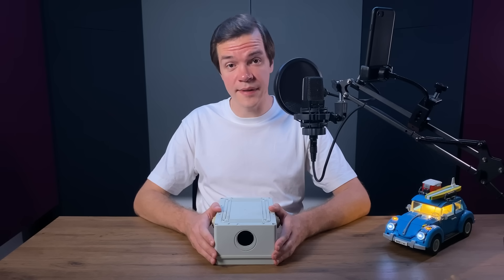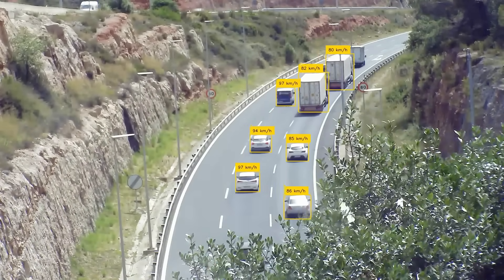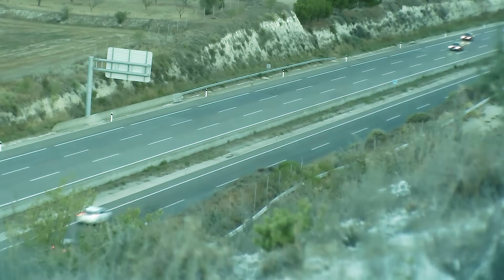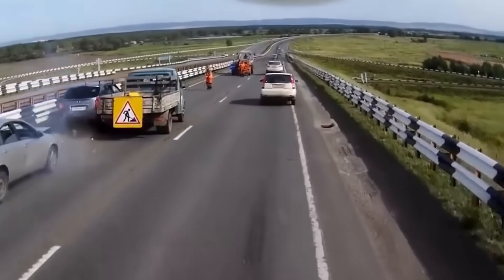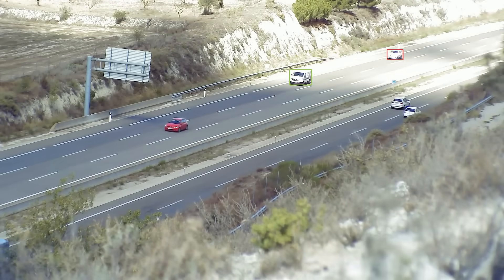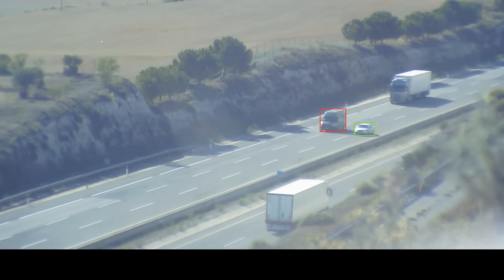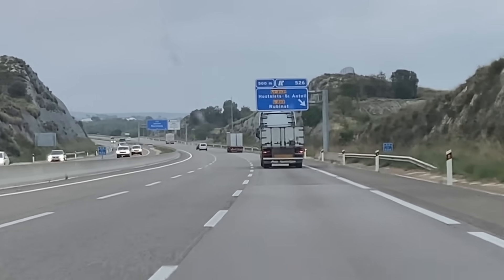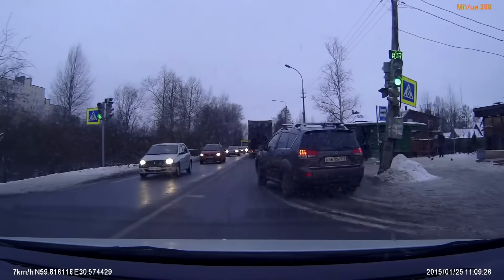New Anti-Tailgating Camera Reveals Shocking Statistics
Armed with a $100 DIY roadside camera rig and some basic computer vision, I set out to uncover the real reason accidents happen on our highways. Using YOLO and ByteTrack, I tracked thousands of cars on a Spanish freeway — and the results were shocking. Speeding isn’t the real threat. Tailgating is. Let’s dive into the data, debunk some myths, and explore how we can actually make our roads safer.

00:00 – Introduction
01:39 – Computer Vision on the Road
03:12 – Calculating Car Speeds
05:03 – The Importance of a Safe Following Distance
06:11 – Measuring Cars’ Following Distances
07:48 – Study Results
08:51 – Why Is Tailgating More Dangerous Than Speeding?
10:43 – The Tailgating Problem Is Massive and Unsolvable
12:22 – Why Do Drivers Tailgate?
14:20 – Conclusion

Hardware list:
 * Raspberry Pi 4 (I used a different board that out of stock for almost a decade)
 * Svpro SFV 5-50mm USB HD Camera Mini Webcam Optical Zoom USB Camera with IR Cut Filter USB Desktop Camera for Windows Linux Mac Android (2MP 5-50mm Lens FHD06)
 * UTEBIT Mini Tripod Head, 1/4" Detachable Hot Shoe Adapter, 360° Rotation with Ball Head, Max Load 6.61 LB/3 kg, Compatible for Phone/DLSR/Flash Light/Monitor
 * Outdoor waterproof electrical junction box fo casing
 * 30 000 mAh power bank

Video courtesies:

Madrid to Barcelona Full Road Trip (Neon Driving Tours)
Insanely fast reaction save through the Monaco tunnel (Going Nowhere F1)
Brake Check an A-Hole tailgater (WashingtonStateBadDrivingDashCams)
4 Cars Crash Into Each Other on Highway (Inside Edition)
458 КМ ДО БОГОТОЛА И ОБРАТНО НА ГРУЗОВЫХ ПОЕЗДАХ (ЧАСТЬ 2) (Krasnoyarsk Extreme)